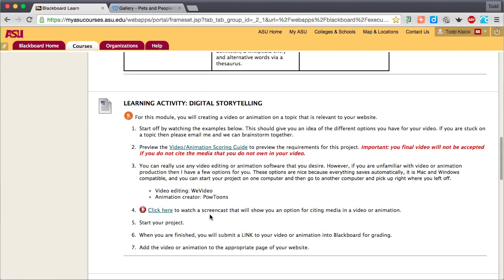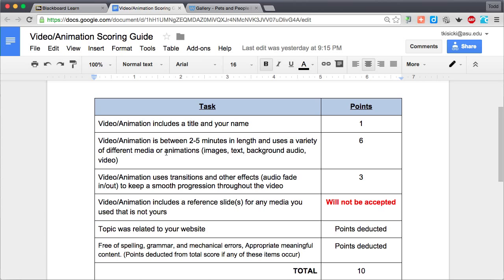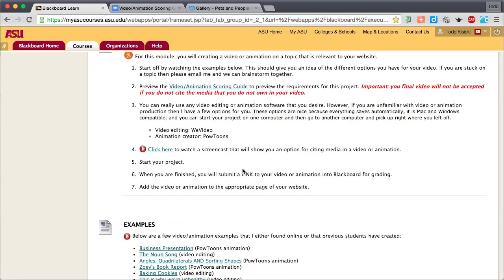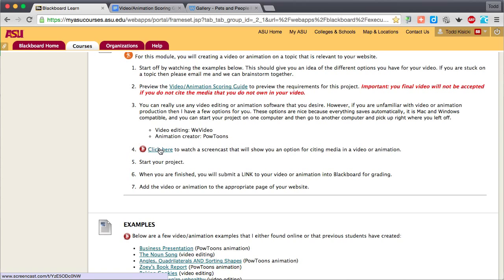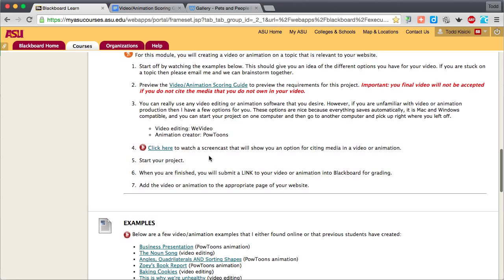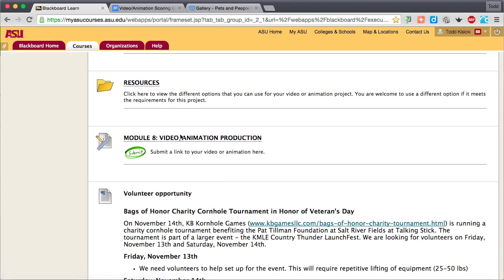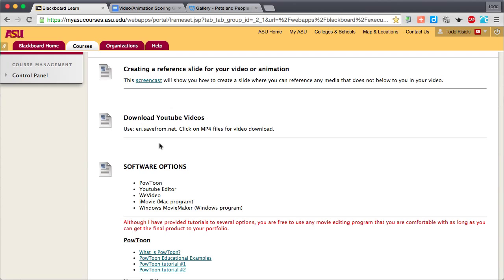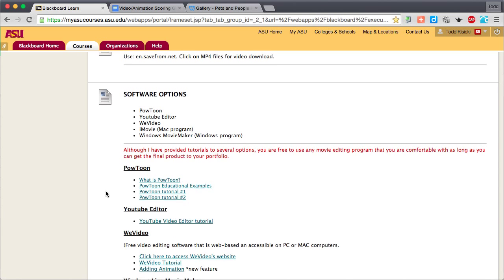EDT180 Module 8 Intro